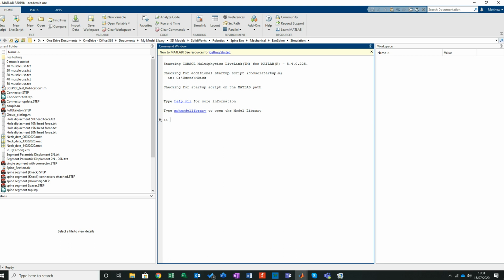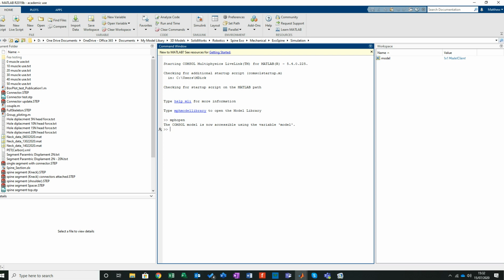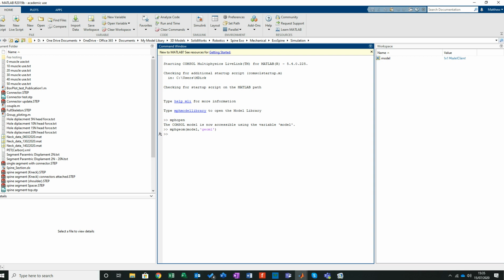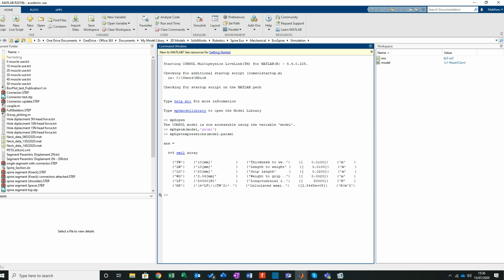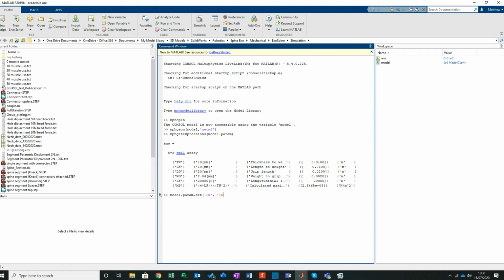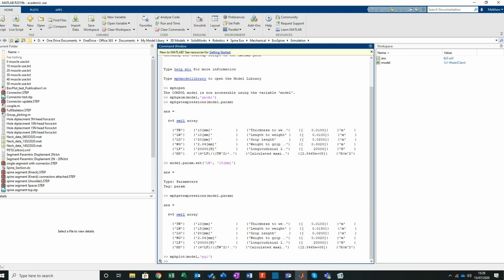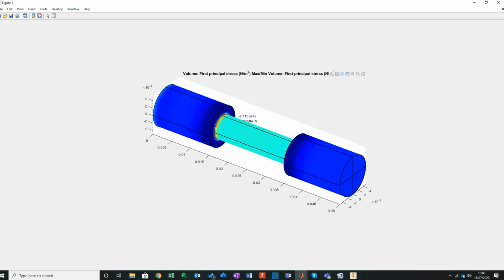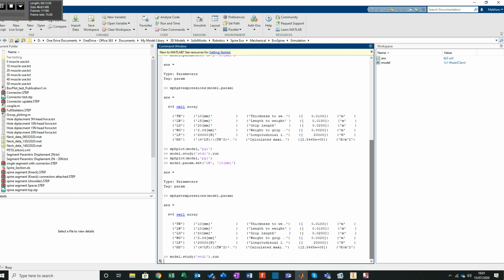Dogbone (c)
Using Comsol and matlab togther how do you interface with matlba to make it run or changes values.